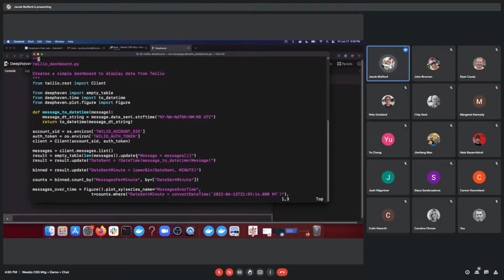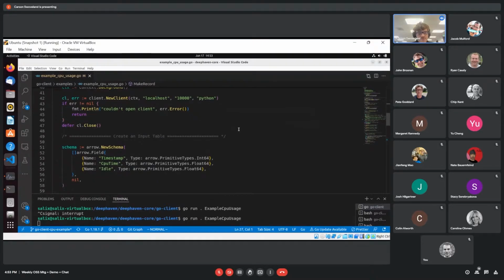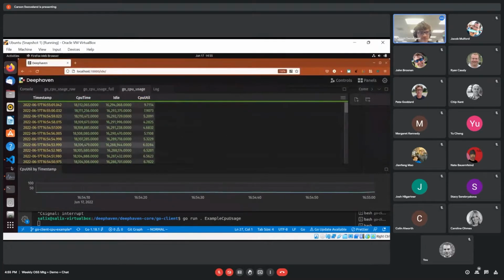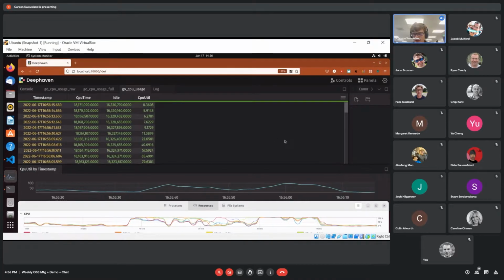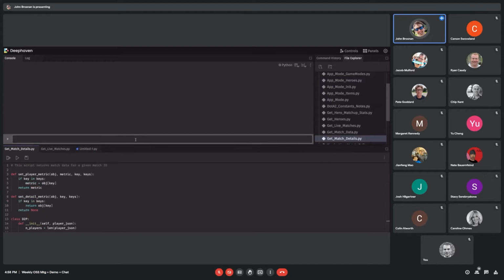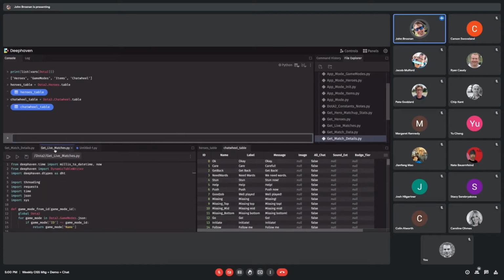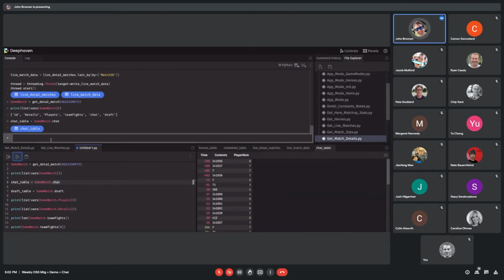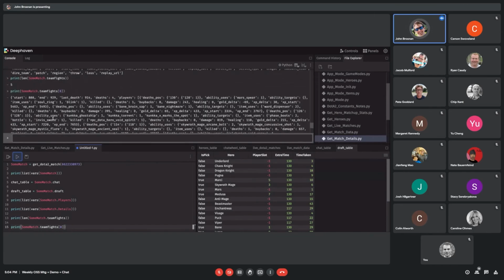Deephaven Developer Demo (2022-06-17)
This week, Jake demos his Twilio dashboard sample app, JJ updates us on his OpenDOTA API project, and Carson debuts the new Go API, coming soon. You'll be able to perform all the same operations and then some that we offer in our Python API using the Go programming language!